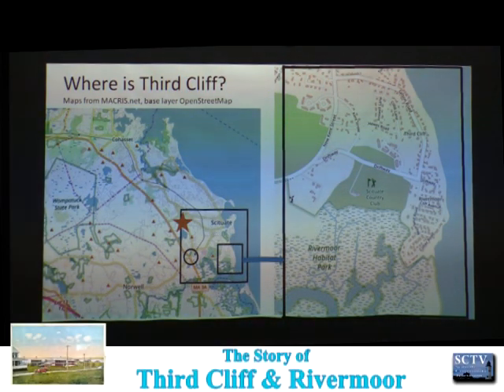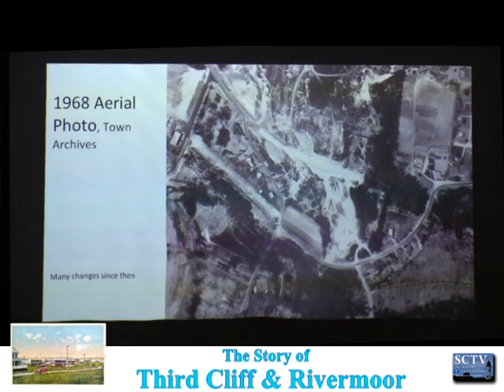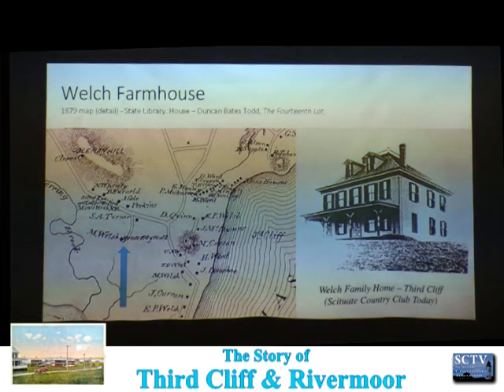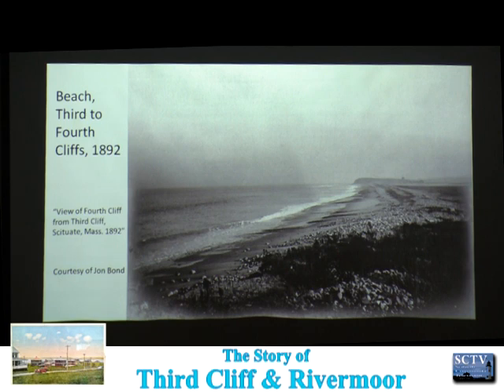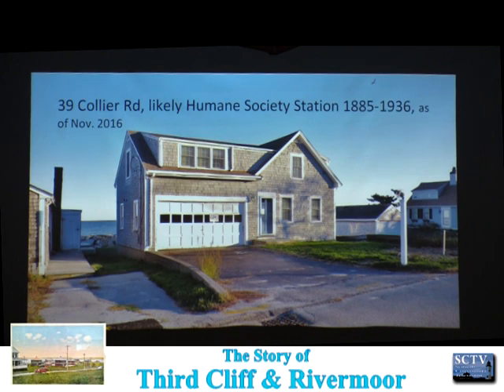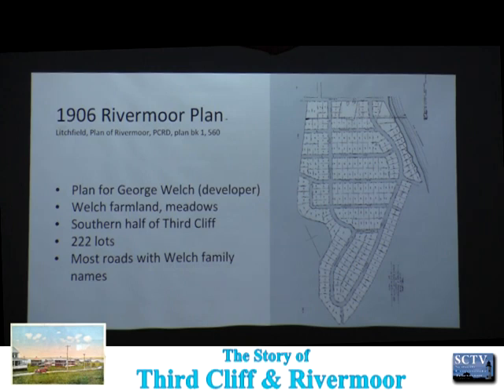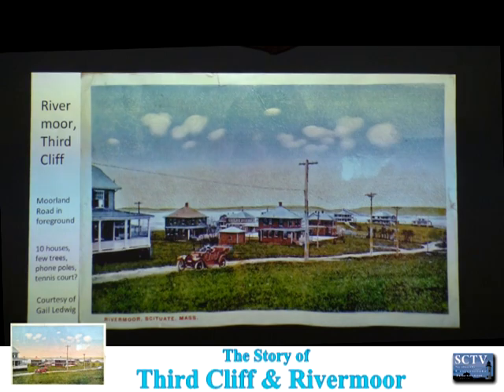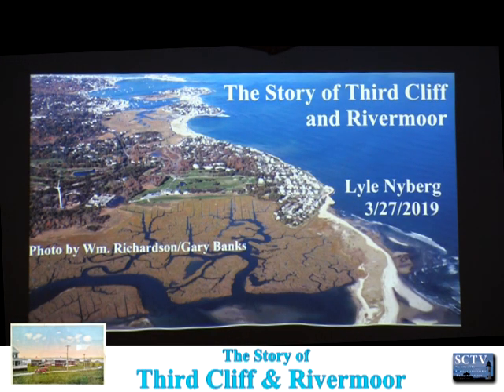The Story of Third Cliff & Rivermoor (presented by Lyle Nyberg)